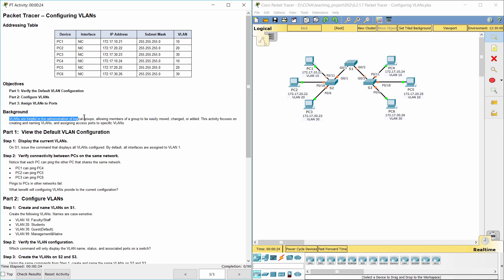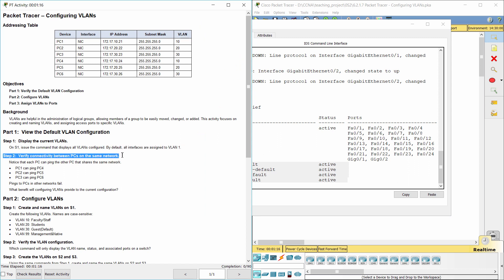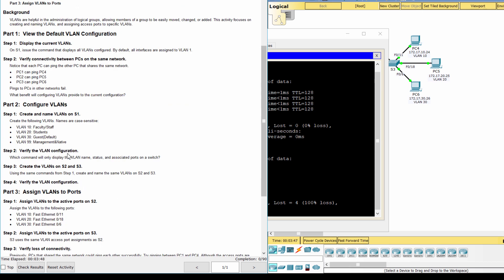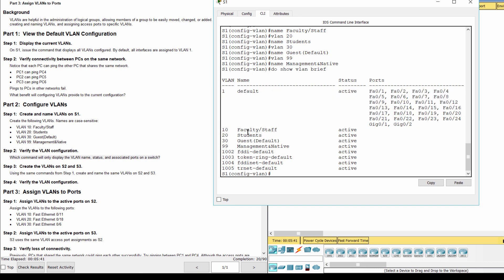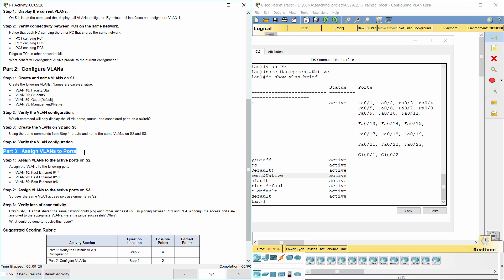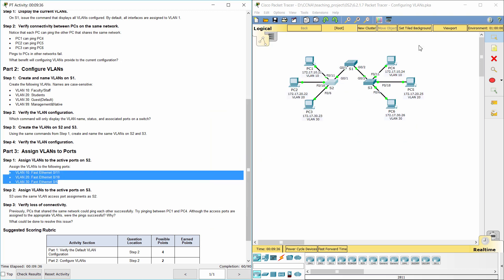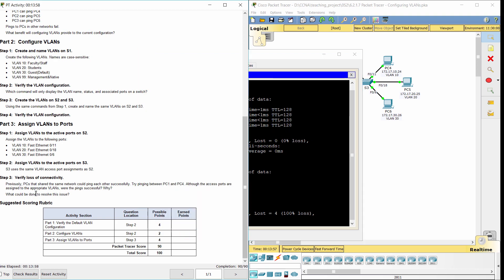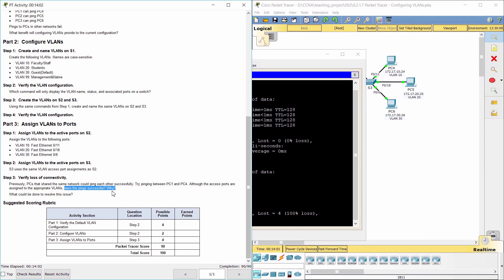[CCNA v6] Packet Tracer 6.2.1.7 Configuring VLANs